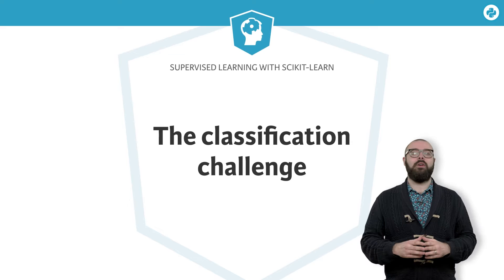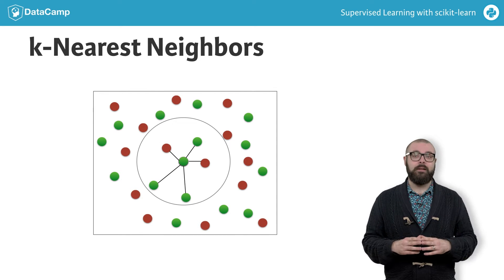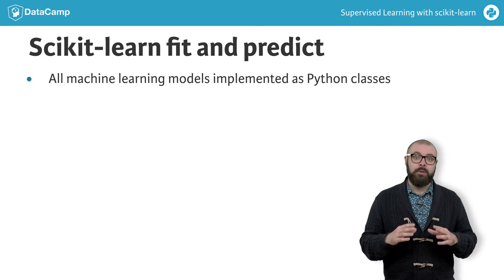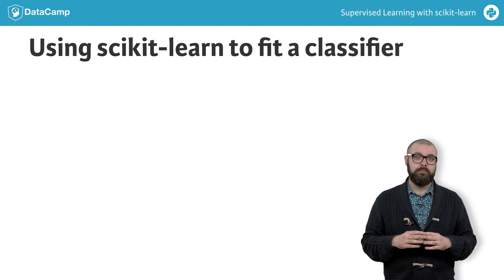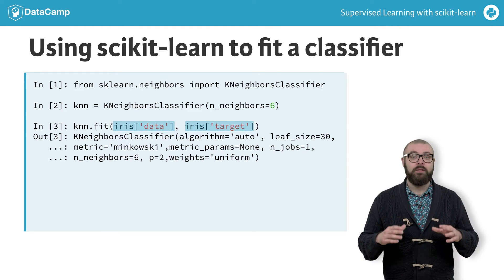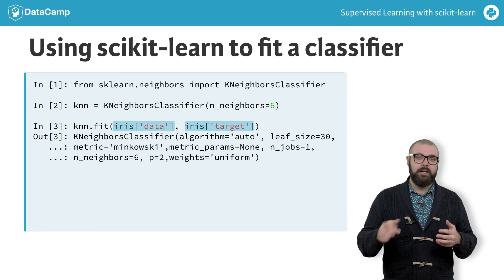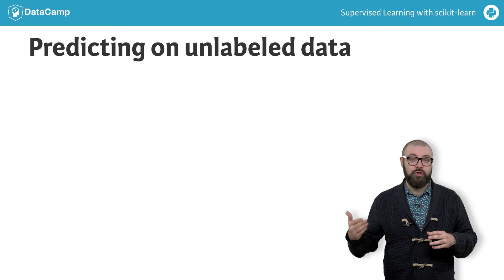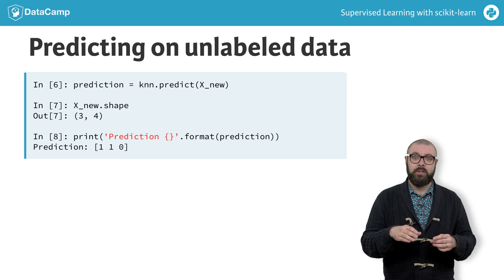Machine Learning Tutorial: The Classification Challenge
The third video from our first chapter of Supervised Learning with scikit-learn course by Andreas Mueller & Hugo Bowne-Anderson. First chapter free

At the end of the day, the value of Data Scientists rests on their ability to describe the world and to make predictions. Machine Learning is the field of teaching machines and computers to learn from existing data to make predictions on new data - will a given tumor be benign or malignant? Which of your customers will take their business elsewhere? Is a particular email spam or not? In this course, you'll learn how to use Python to perform supervised learning, an essential component of Machine Learning. You'll learn how to build predictive models, how to tune their parameters and how to tell how well they will perform on unseen data, all the while using real world datasets. You'll do so using scikit-learn, one of the most popular and user-friendly machine learning libraries for Python.